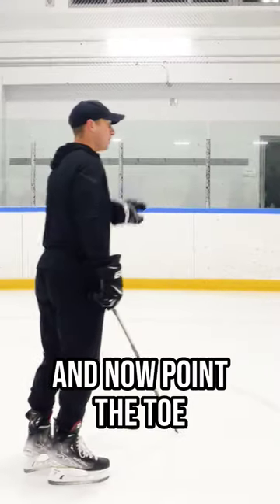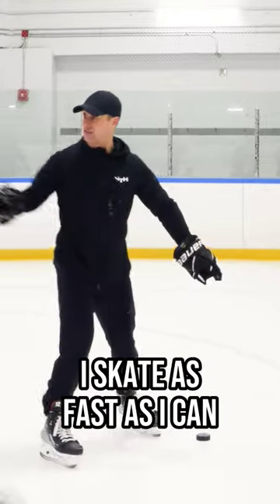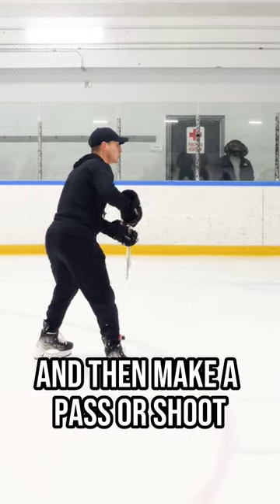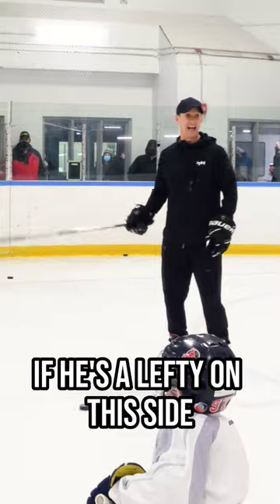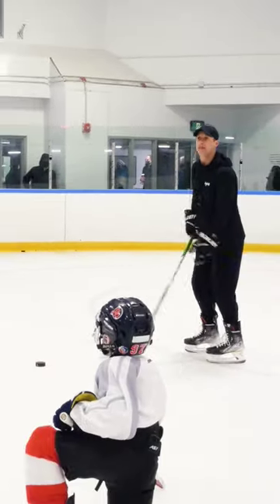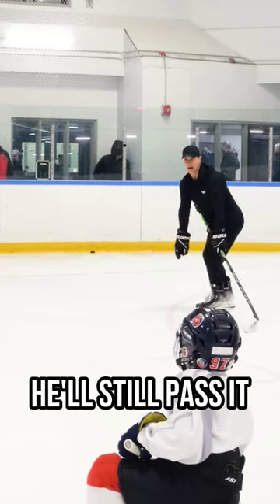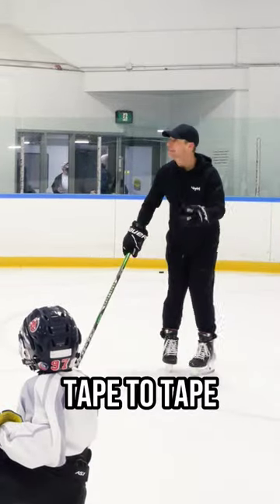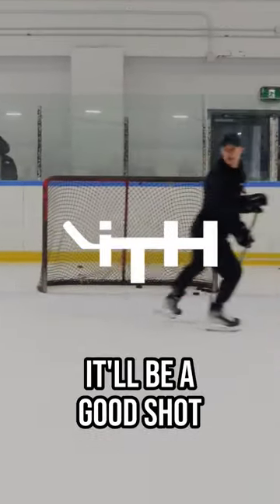COMPLETING A GOAL-SCORING PASS